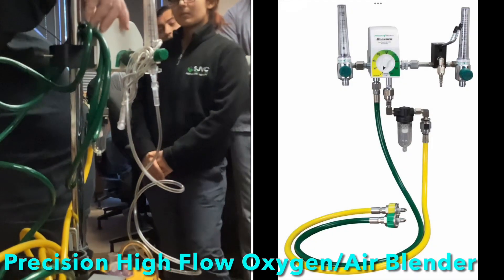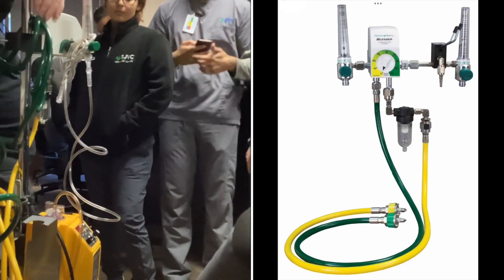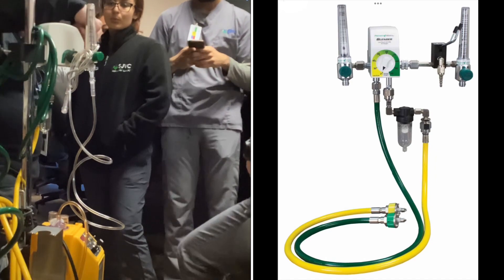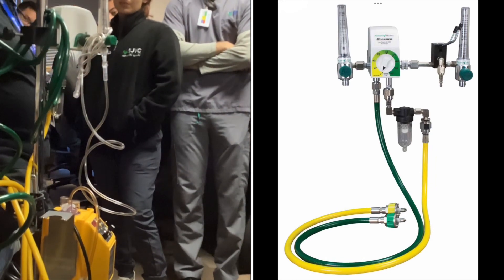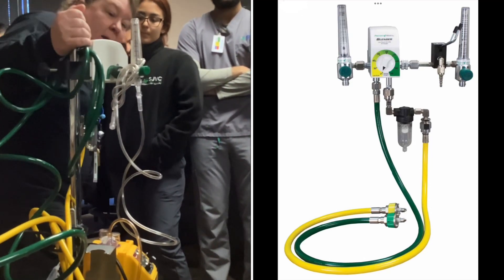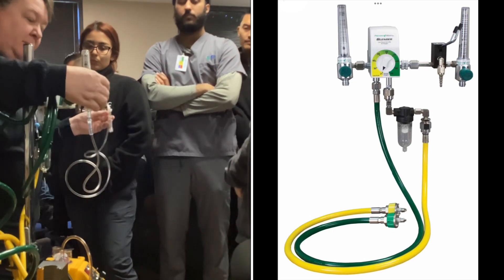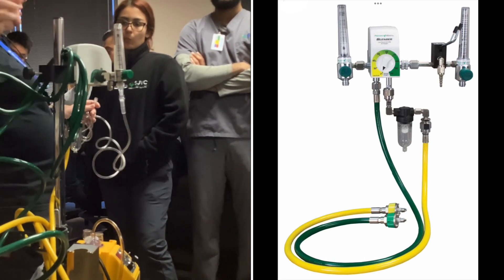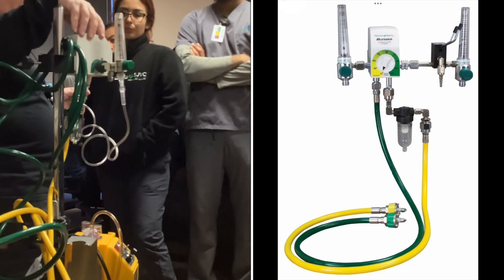Precision High Flow Oxygen /Air Blender by Mrs. Foss